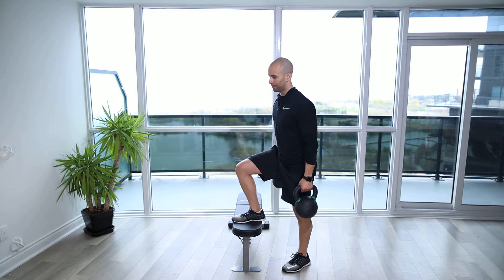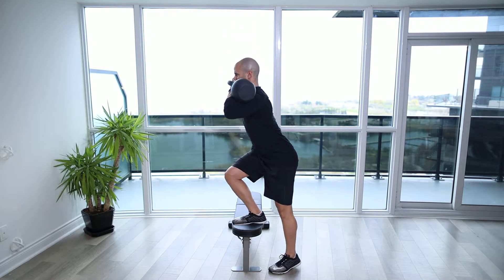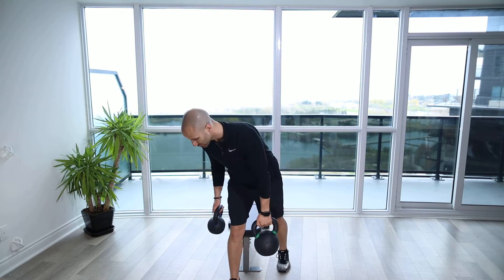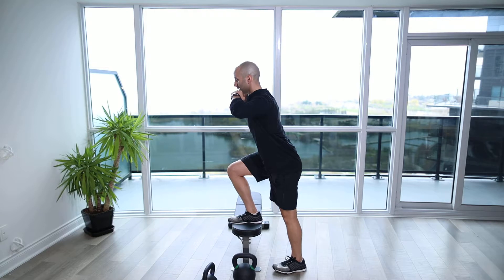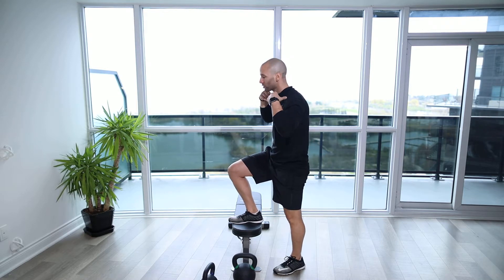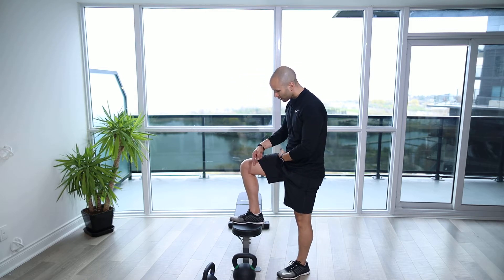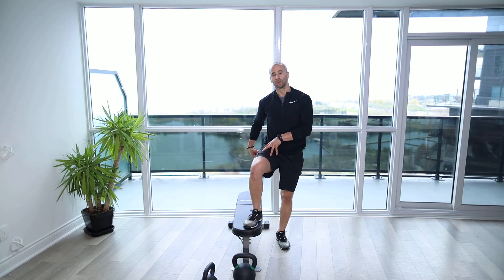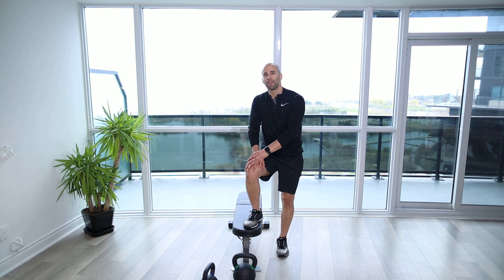KB Front Rack Step Up